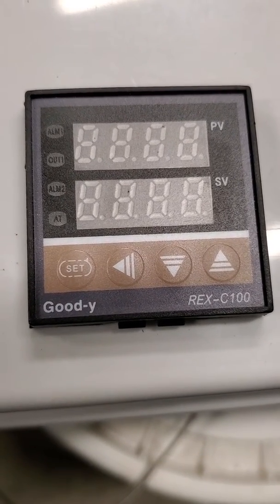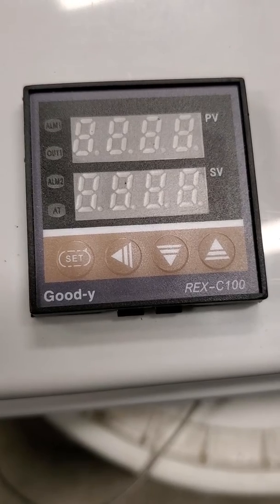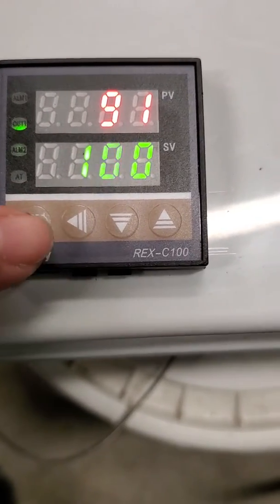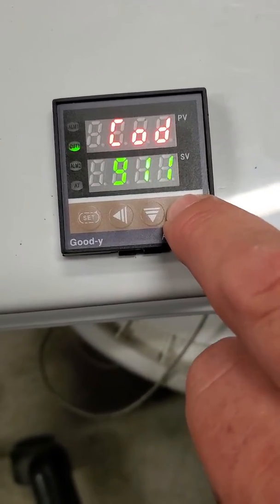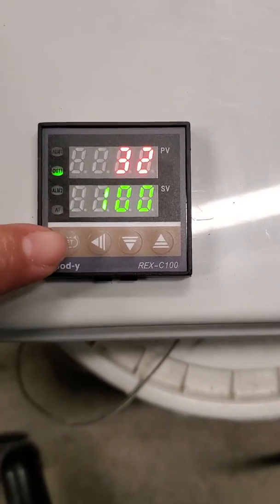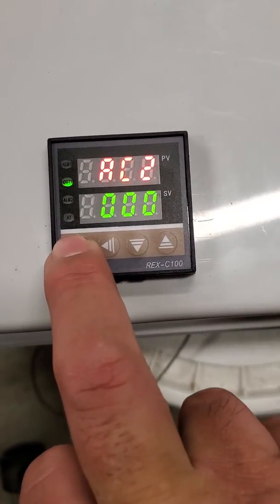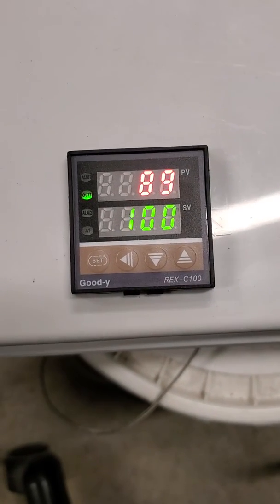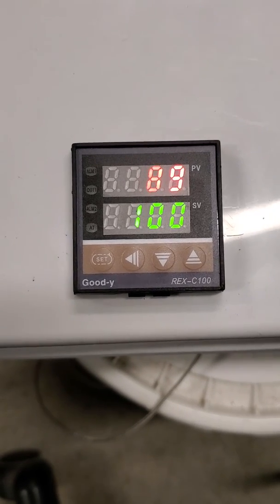Rex- c100 PID set to Fahrenheit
changing settings to Fahrenheit 😃